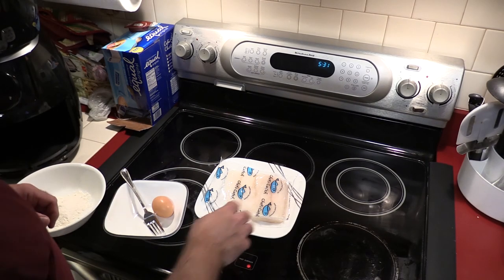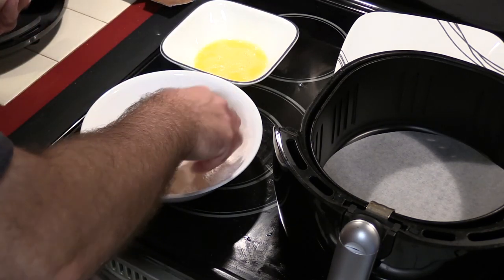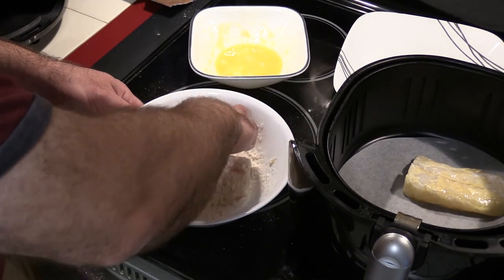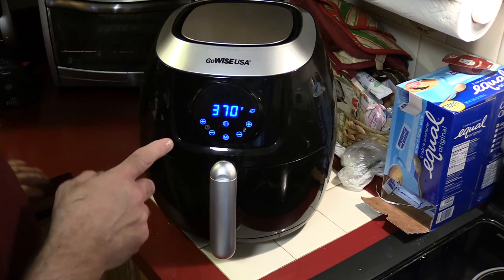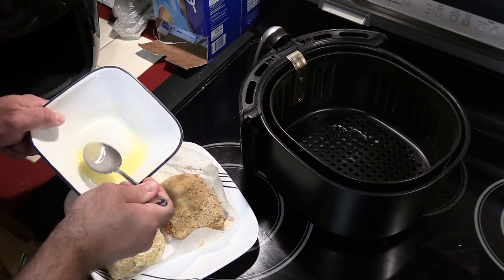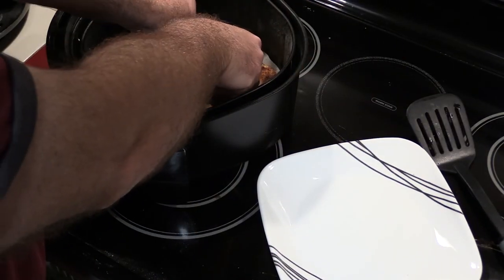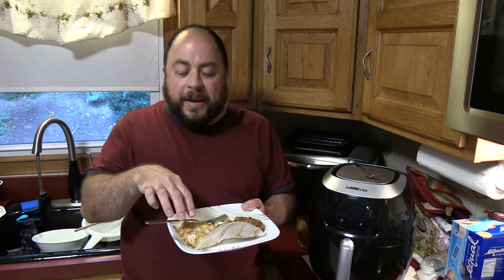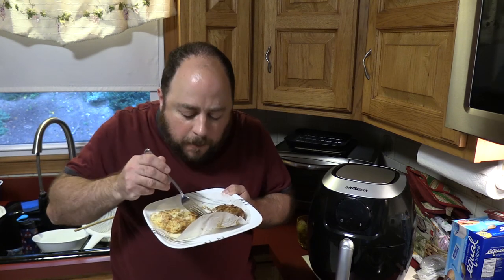GoWISE USA Air Fryer - Episode Go Fish and chips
Air Fryer Fish Breaded and Battered

100 Pre-cut 9 Inch Round Parchment Sheets

13" Grease Splatter Screen for Cooking with Silicone Hot Handle Holder